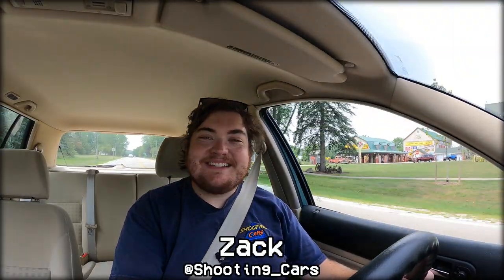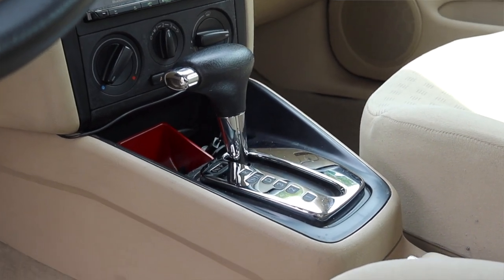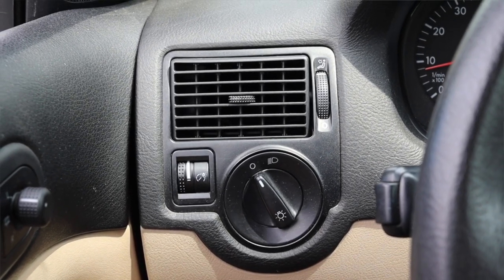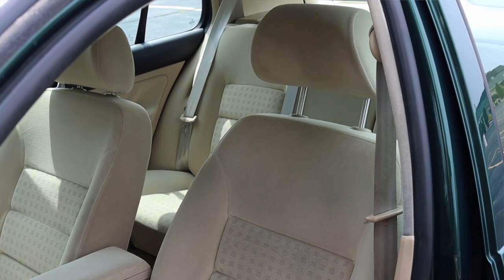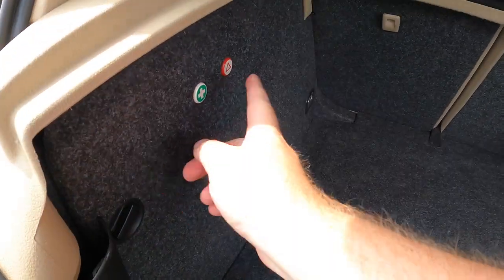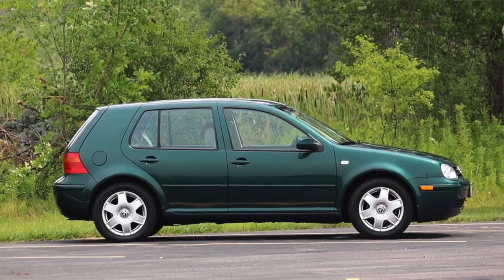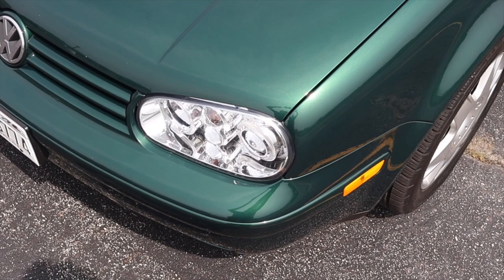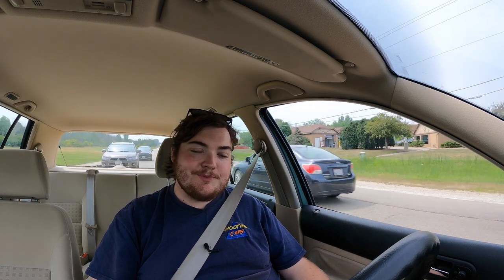2001 Volkswagen Golf Review - A Super Clean MK4!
Timecodes:
0:00 - Intro
1:17 - Drivetrain
2:50 - Interior
3:42 - BFB Test
4:00 - Interior
5:11 - Back Seats
5:57 - Trunk / Cargo Space
6:48 - Exterior
7:44 - Final Thoughts
10:44 - Outro